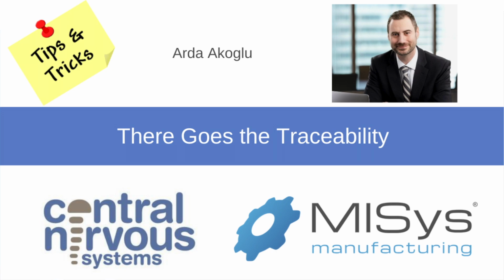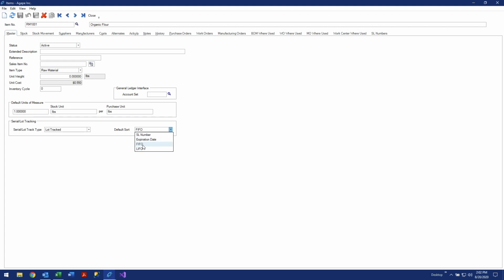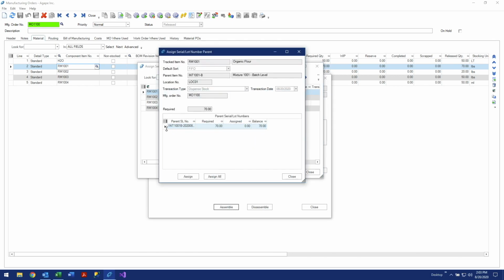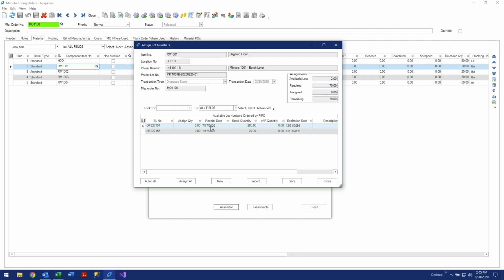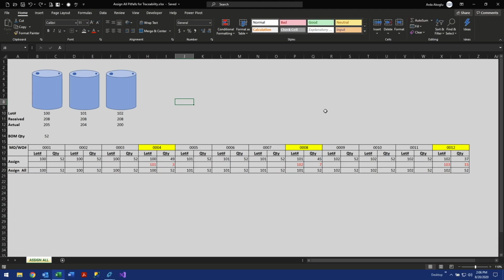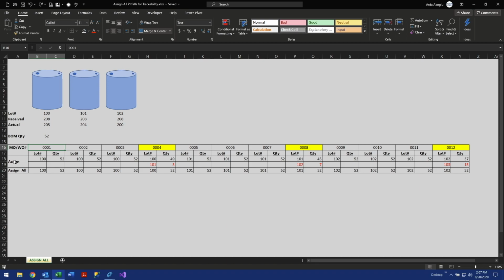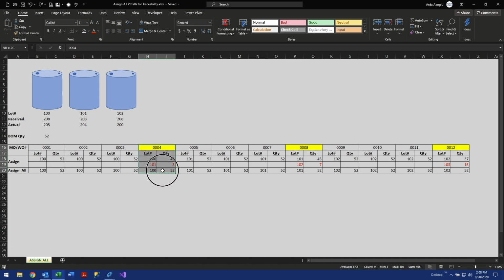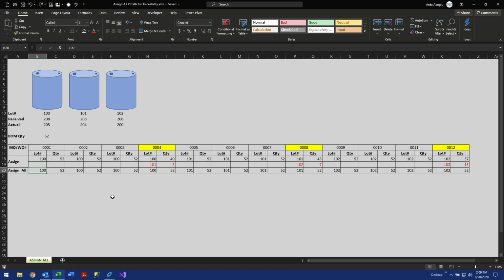MISys Tips and Tricks - Assign All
Did you know that ‘Assign All’ function, when assigning raw material lot numbers, can be detrimental to your traceability? Find out why in this week’s video.